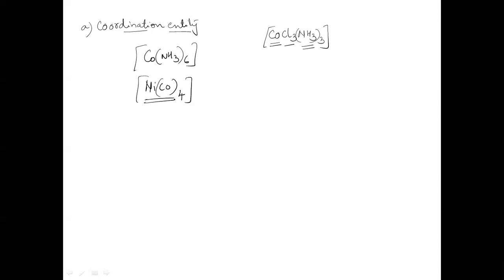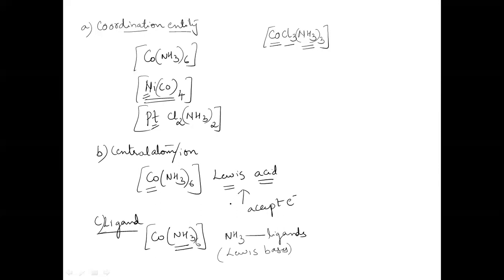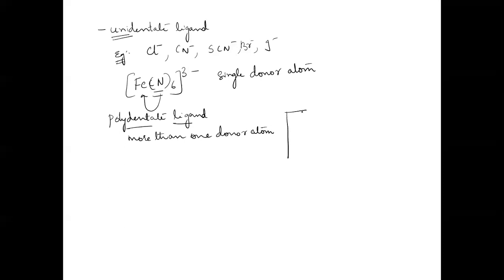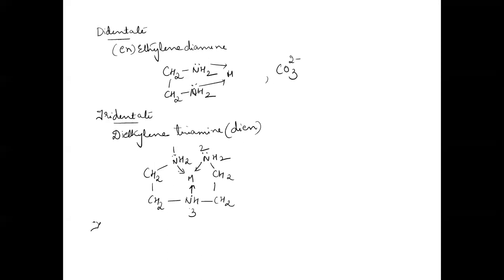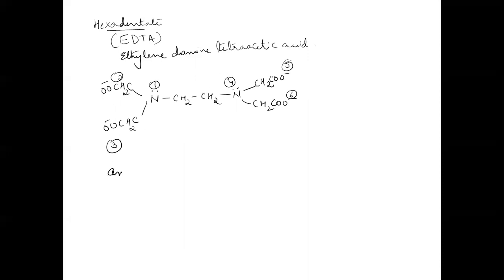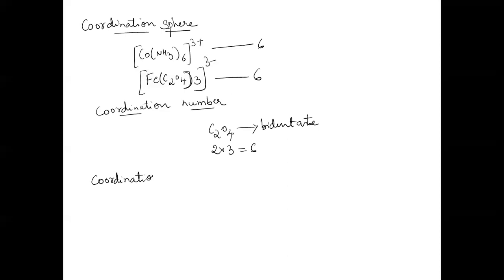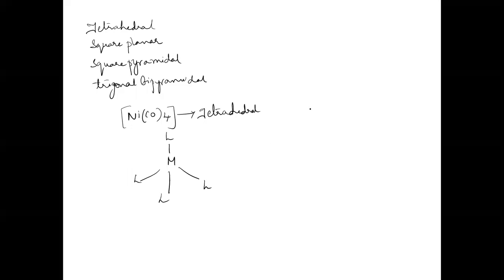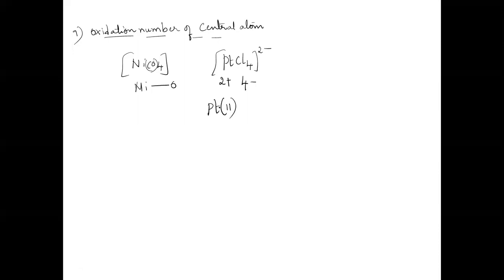Coordination compounds-Defination of some terms in Coordination compounds, CBSE Class 12 Chemistry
Coordination compounds
Defination of some terms  in Coordination compounds
CBSE Class 12 Chemistry
The channel link is